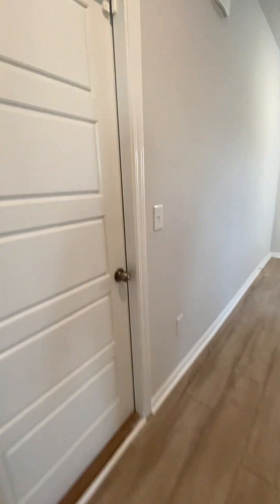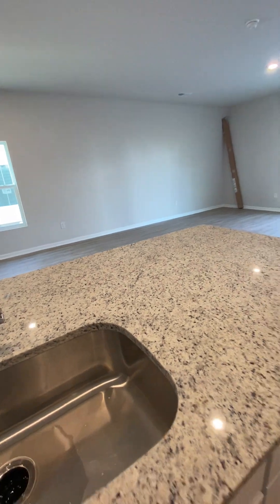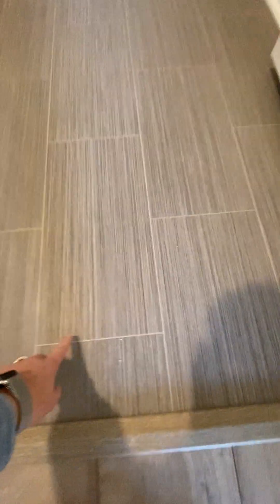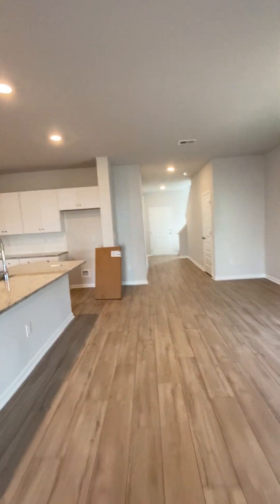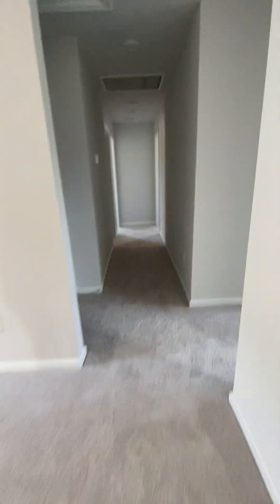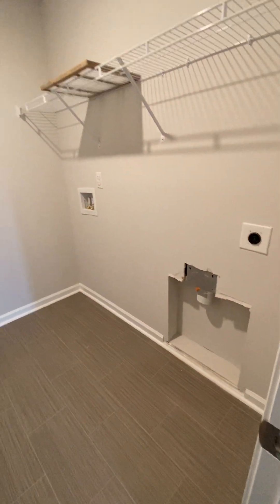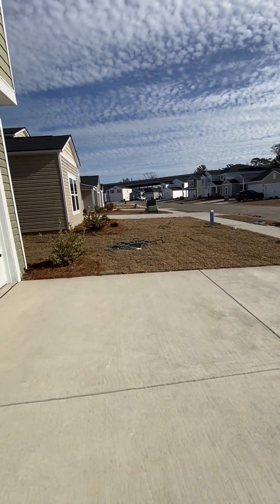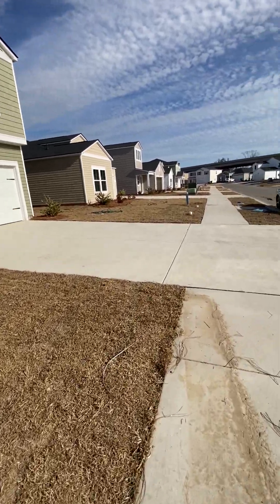1091 Saltgrass Way